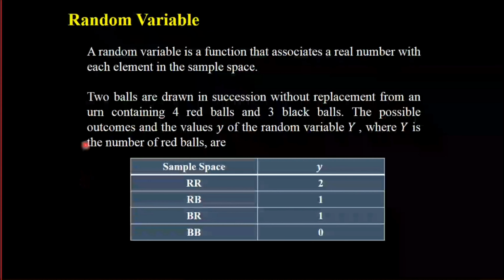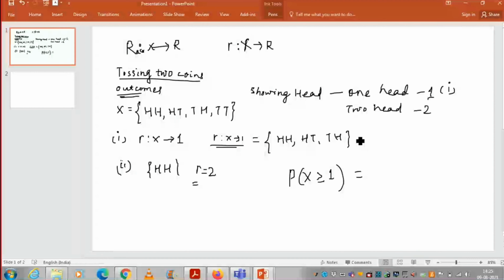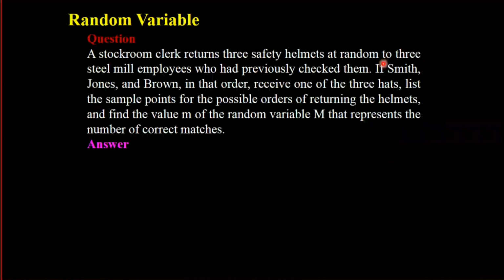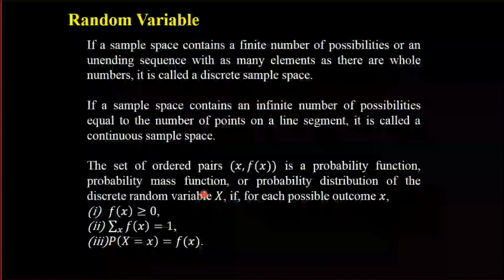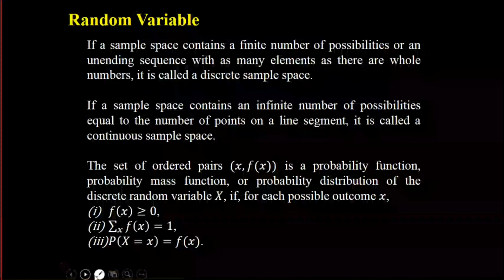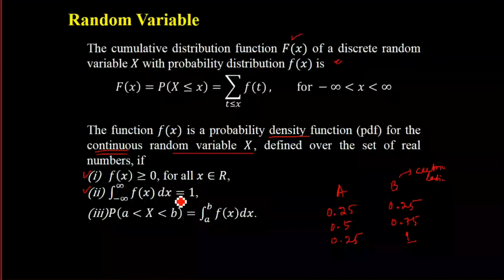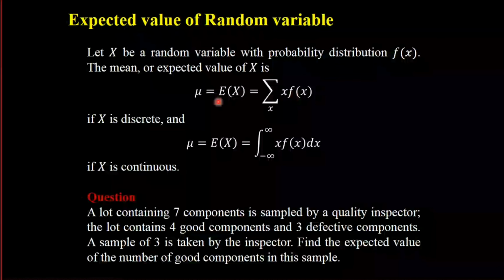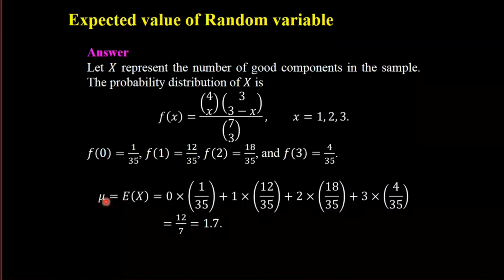Easy Understanding of Random Variable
This lecture includes basic definition of random variables, types of random variables, and example problems. The following queries are answered here.
1. What is random variable?
2. What are the types of random variables?
3. Examples of random variables.
4. What are Probability mass and density function?
5. What are cumulative mass and density function?